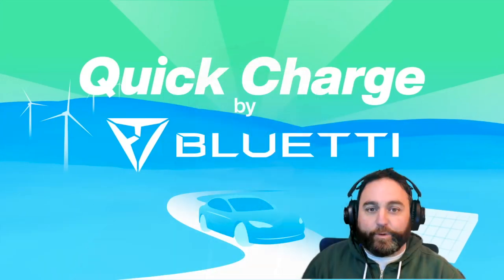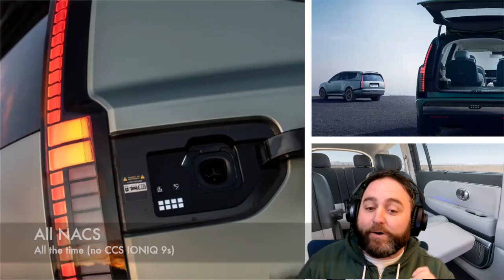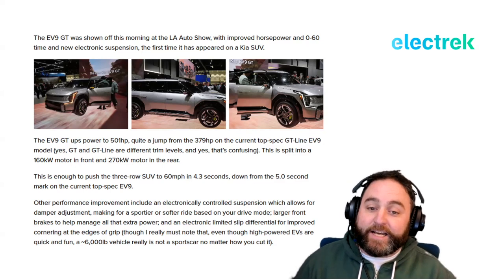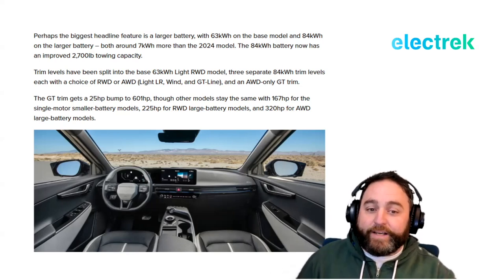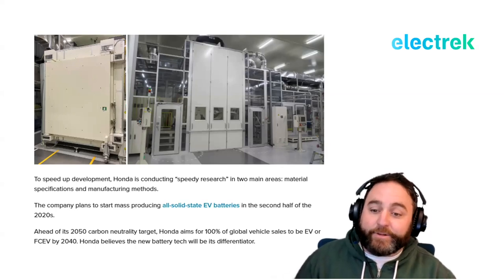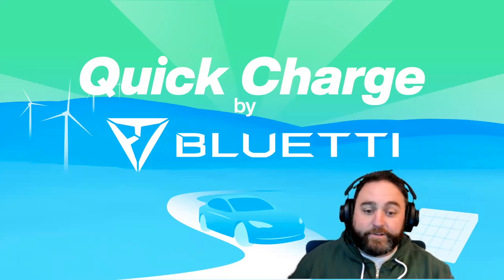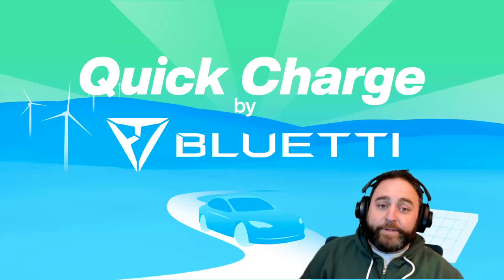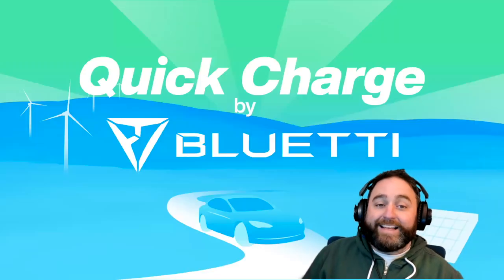Hyundai IONIQ 9 debut, new NACS Kia at the LA Auto Show, and solid state batteries for Honda EVs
The all-new Hyundai IONIQ 9 is a rolling living room, Kia gets a go-fast 7 passenger SUV and updated EV6, Honda rolls out solid-state batteries, and a whole lot more!

For a limited time, save up to 52% during BLUETTI's exclusive Black Friday sale, now through November 28, and be sure to use promo code BLUETTI5OFF for 5% off all power stations sitewide.